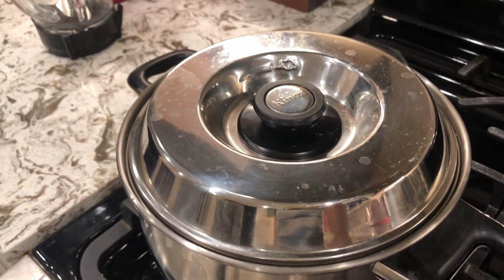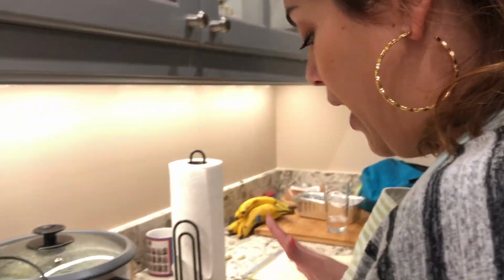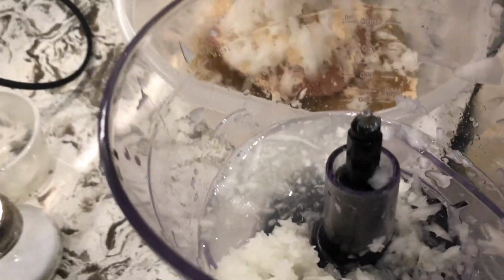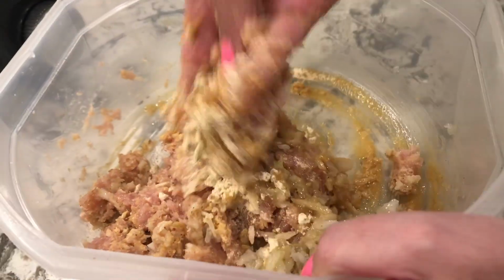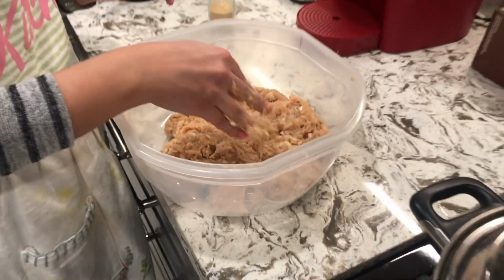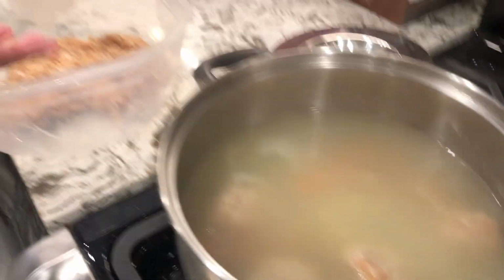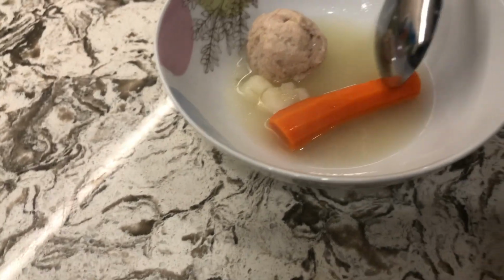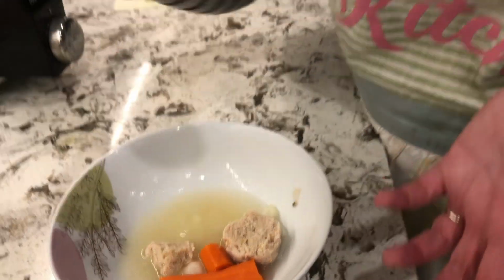EPISODE 50: HOMEMADE GONDI (GROUND CHICKEN MEATBALL)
**correction: cardamon, NOT corrinator**

Want to make this homemade ground chicken meatball called Gondi? Simply add it to your favorite chicken soup or broth, or better yet, try my first episode called Abgoosht. Make extras and freeze them! Follow my simple directions and you will be pleased. Kid-friendly!

Shopping list:
Chick pea flour
Ground chicken
Cumin ( optional)
Ground cardamon (optional)
Minced onions
Salt
Pepper

Also, check out my nieces youtube channel who was also behind the camera at this